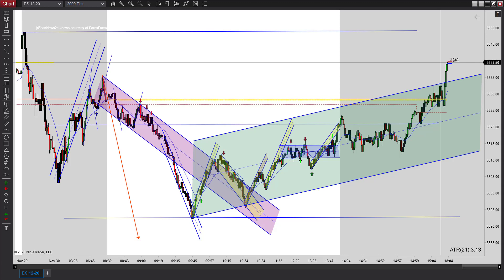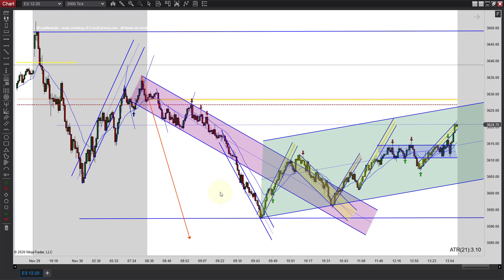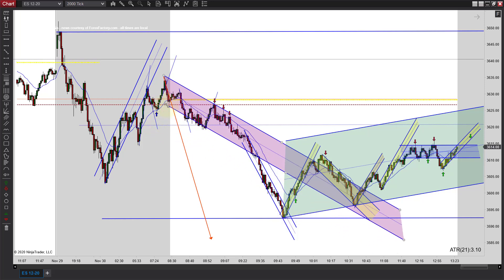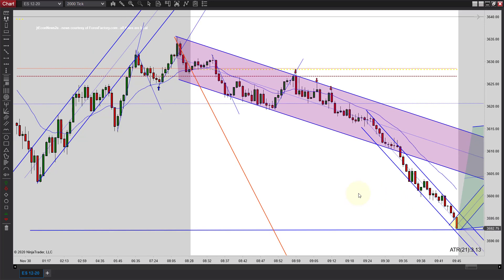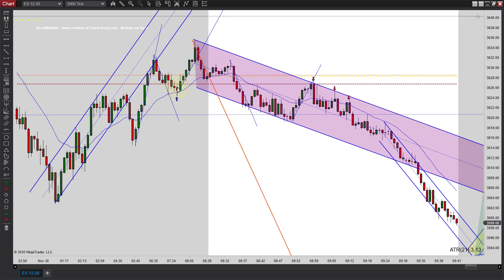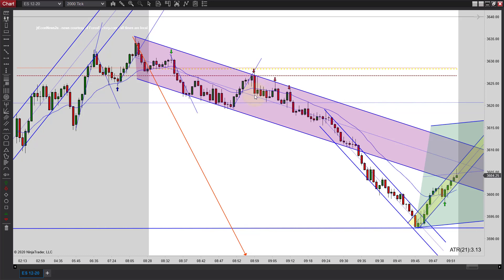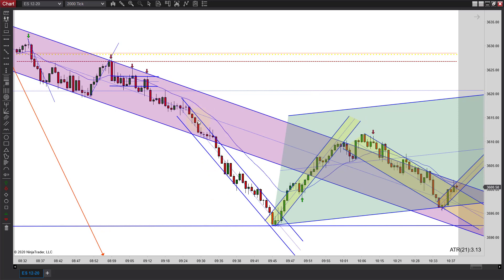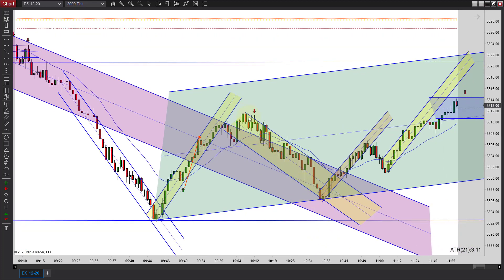Learn How To Day Trade With Price Action Episode 113020